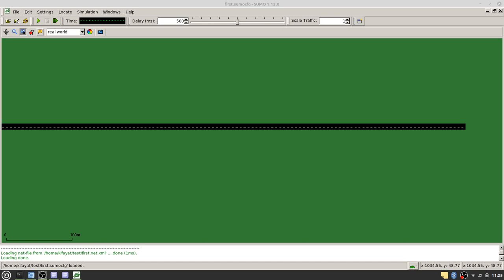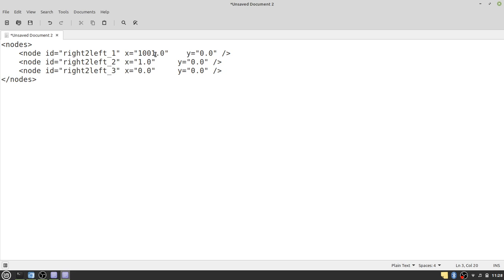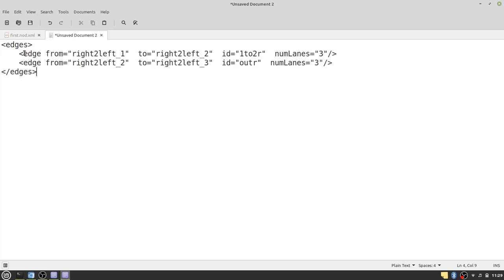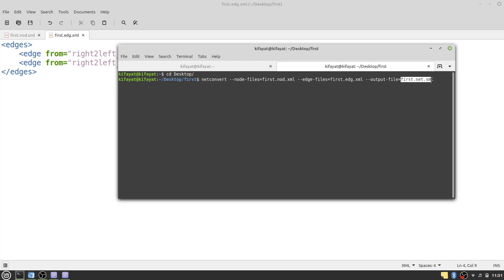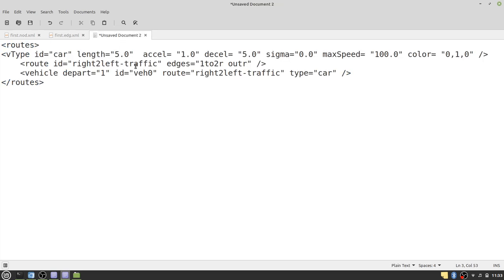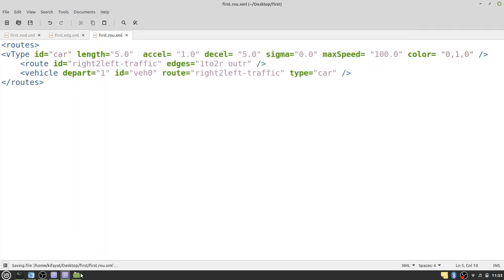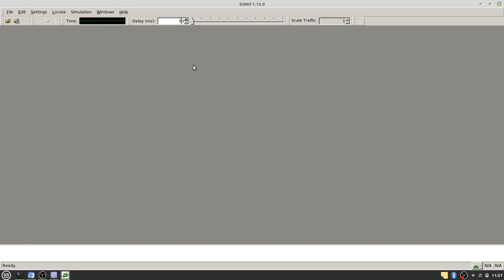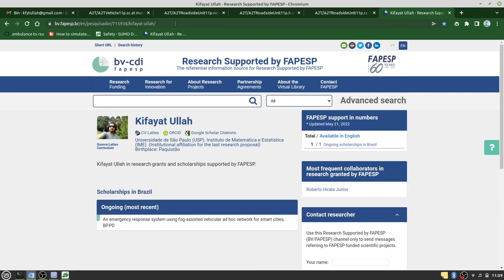SUMO Tutorial (How to Simulate a Simple Scenario)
In this video I will teach how to simulate a simple highway scenario (1Km) having a single car, using SUMO simulator.